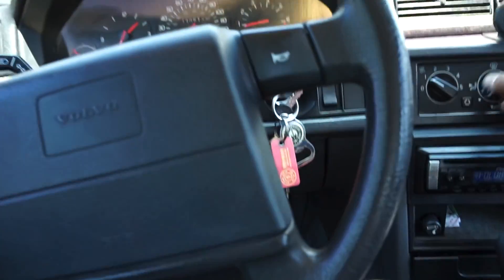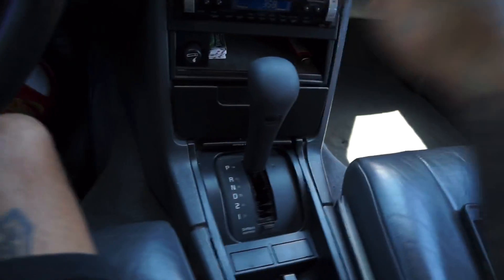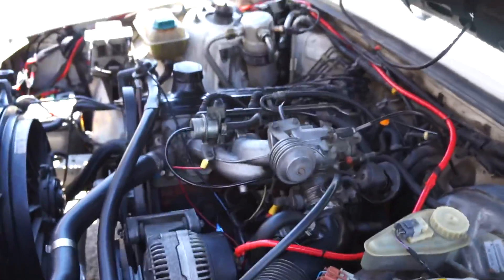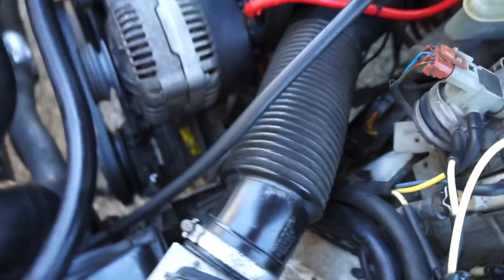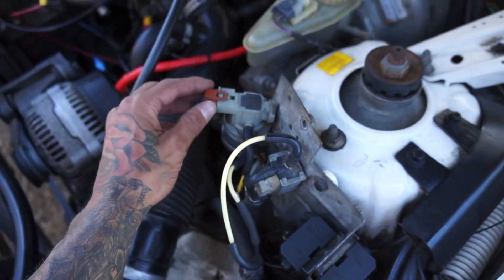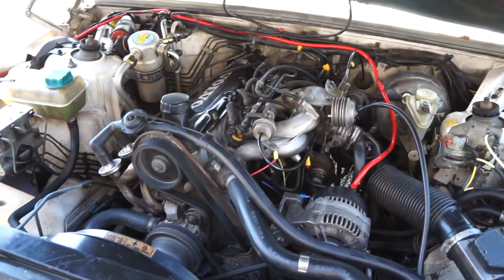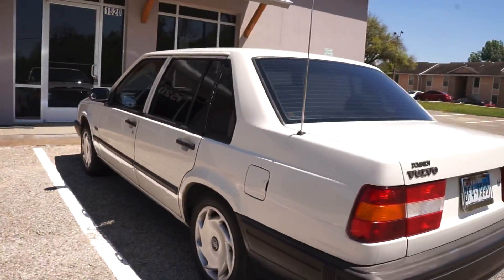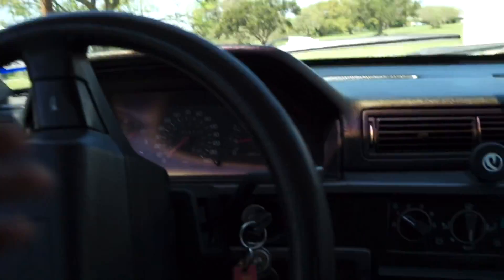Volvo 940 daily driver 430k miles